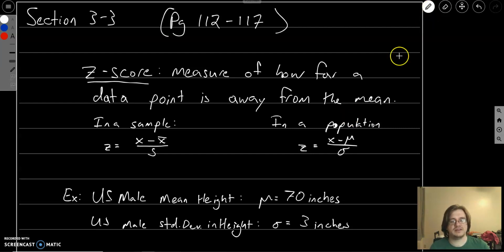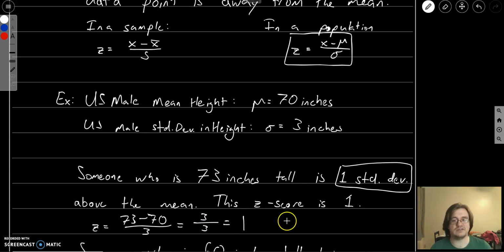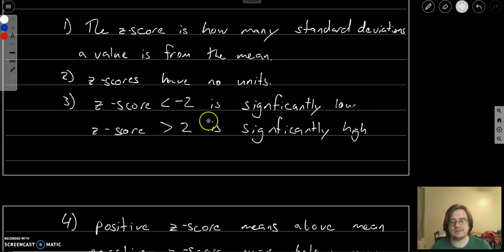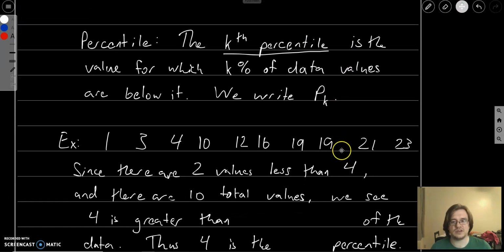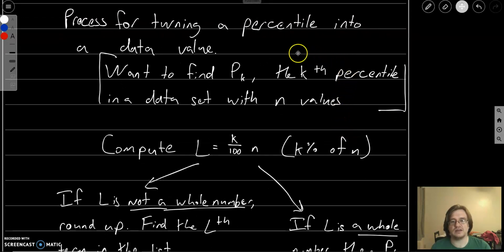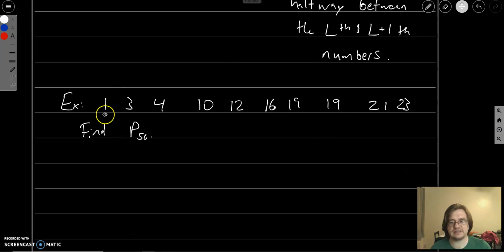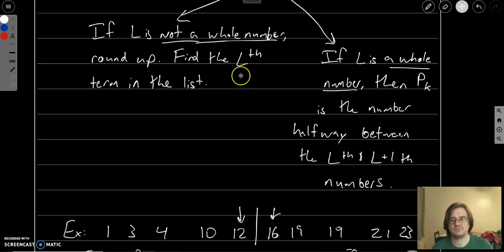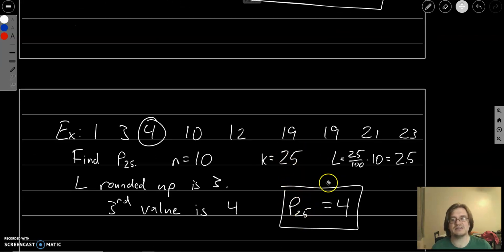STAT216 Section 3-3 Part I (z-scores and Percentiles)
This video covers Section 3-3, pages 112-117.  Specific topics include: z-score, properties of the z-score, significantly low and significantly high z-scores, percentiles, and how to calculate percentiles.